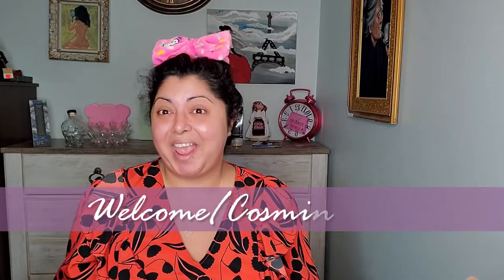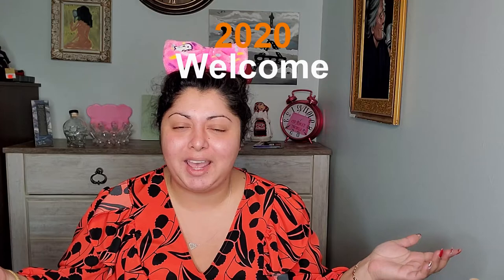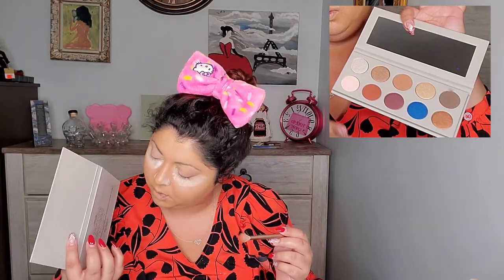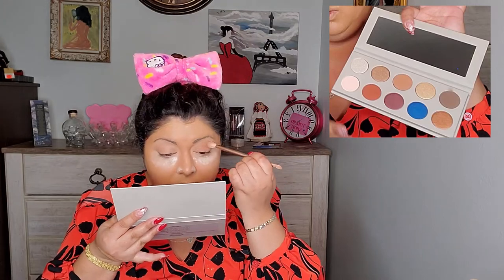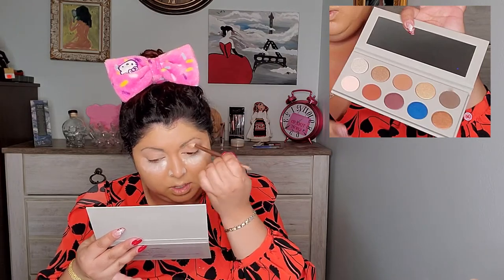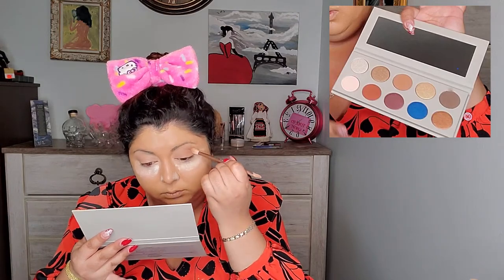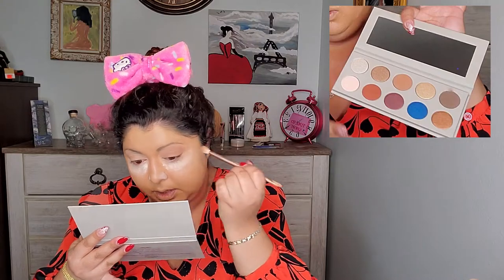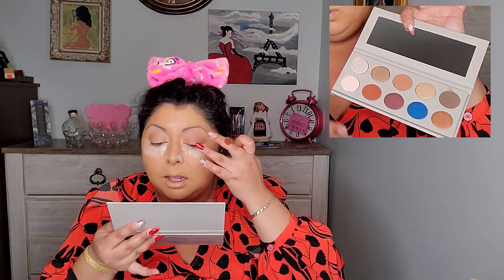KKW full face??!!GRWM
Hello Everyone,